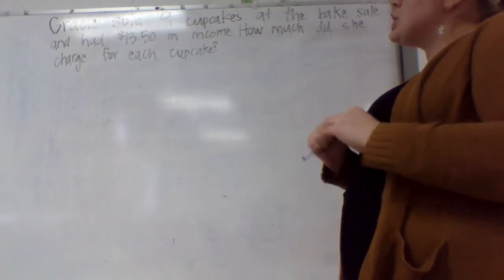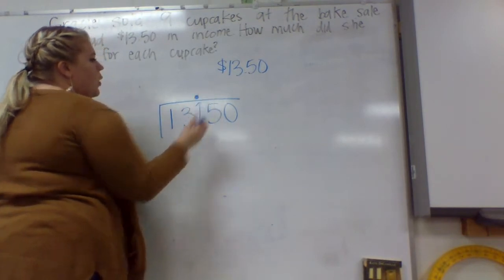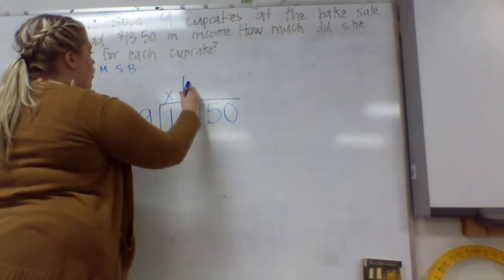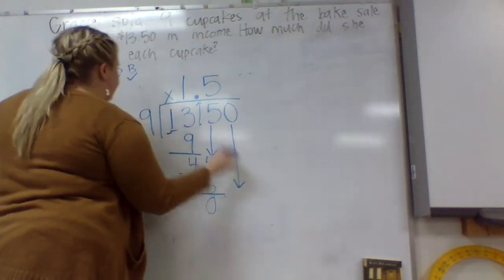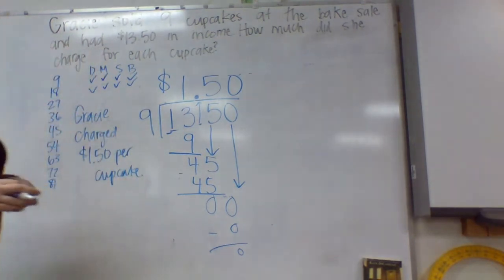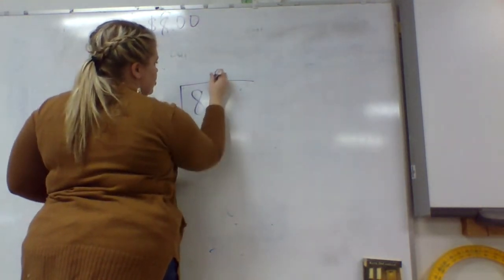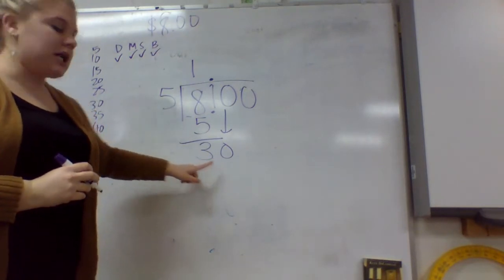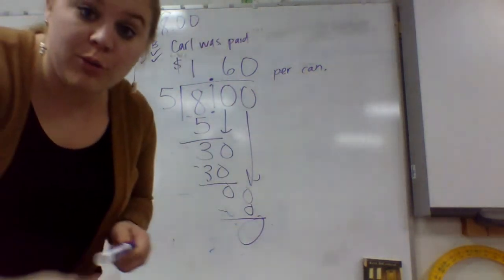Applications with Division